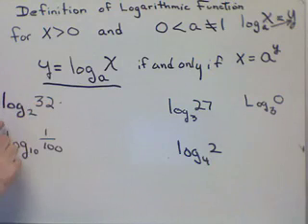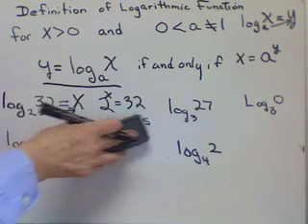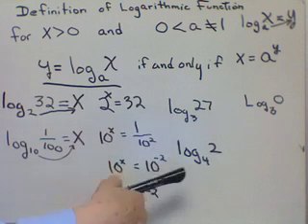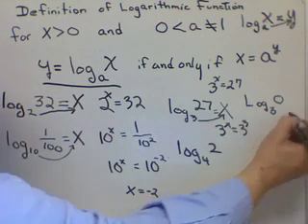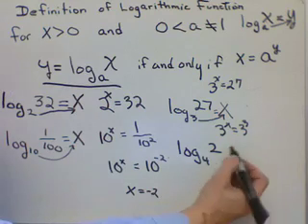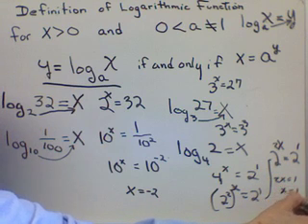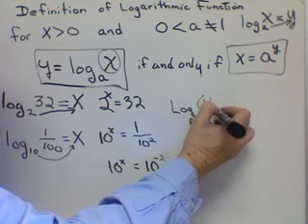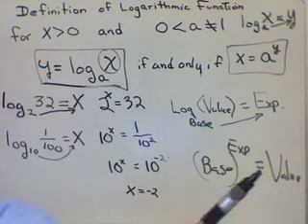Logarithmic Functions301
Precalculus